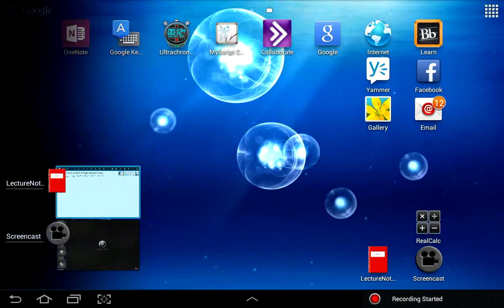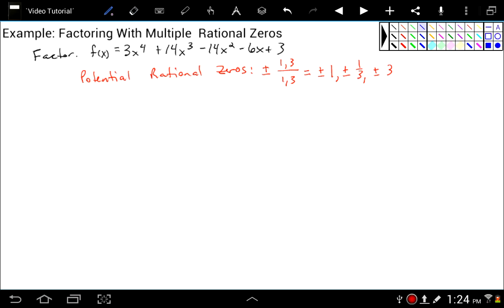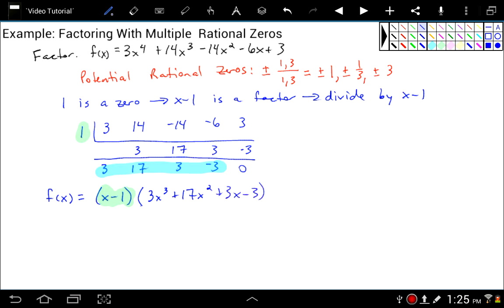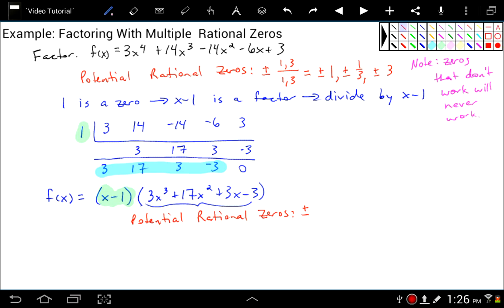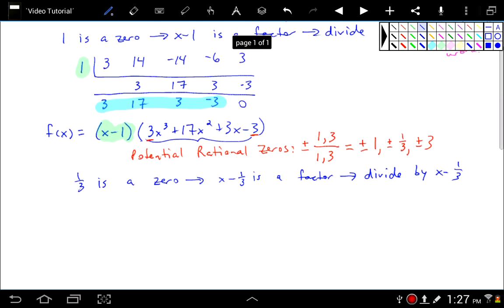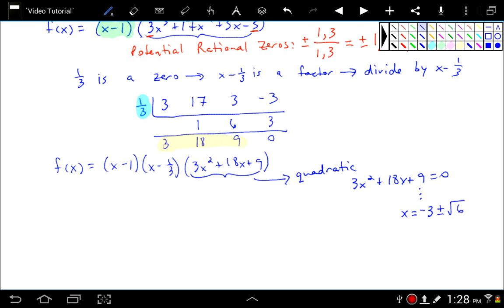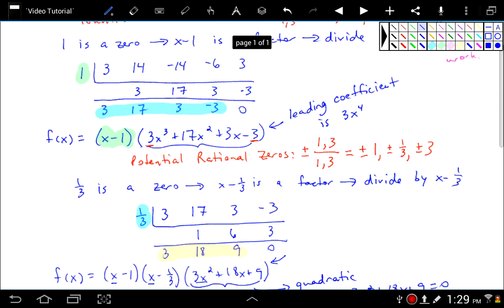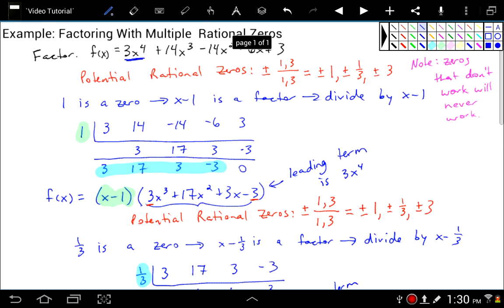Example: Factoring With Multiple Rational Zeros